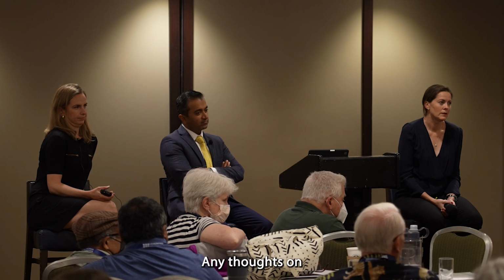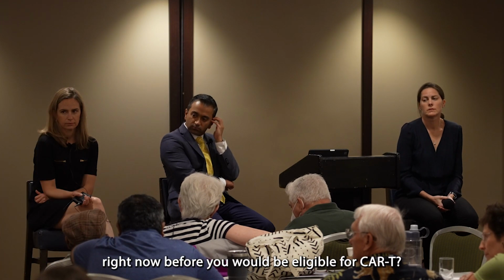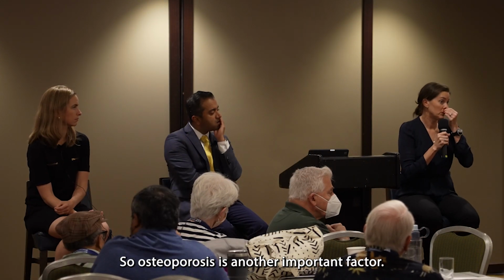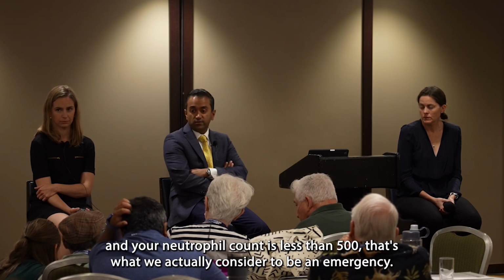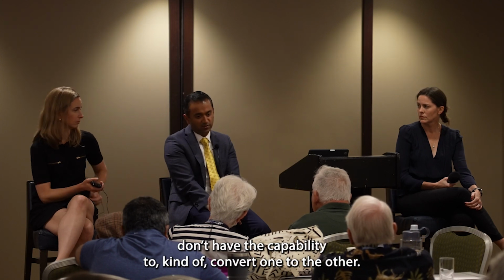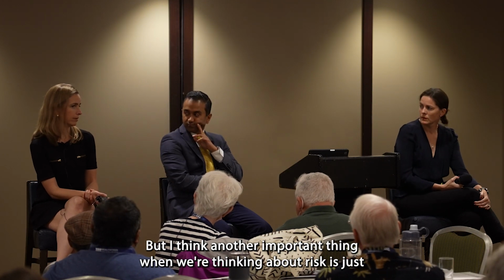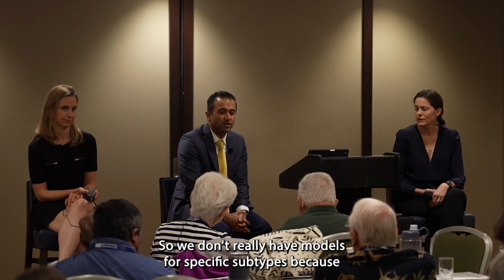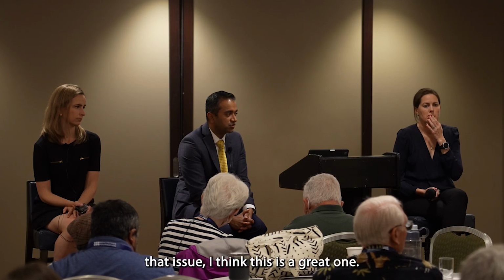Roundtable Audience Q&A with Faculty | Boston RT Sept 16, 2023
Donate to the HealthTree Foundation for Multiple Myeloma or learn more about additional myeloma support we offer